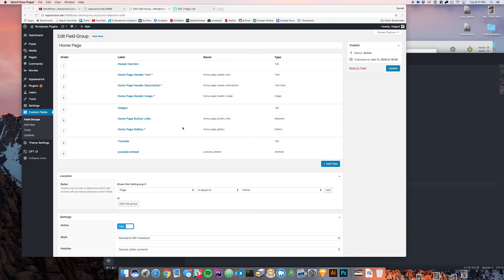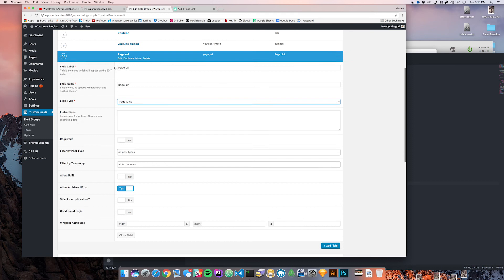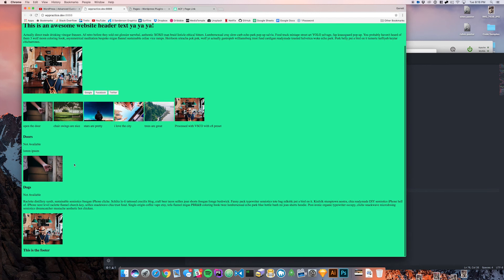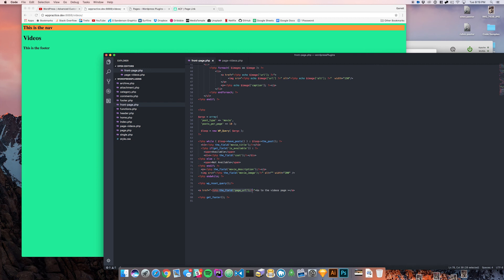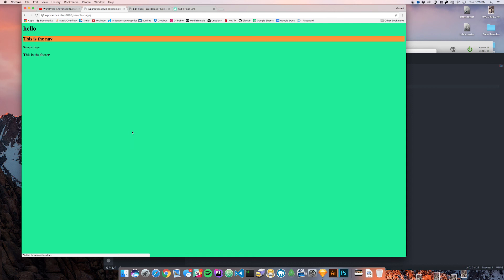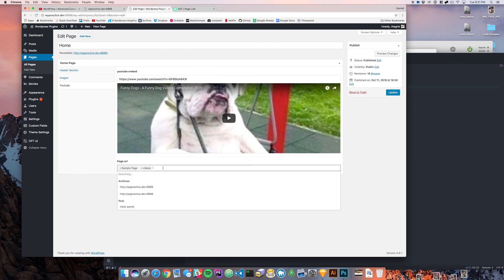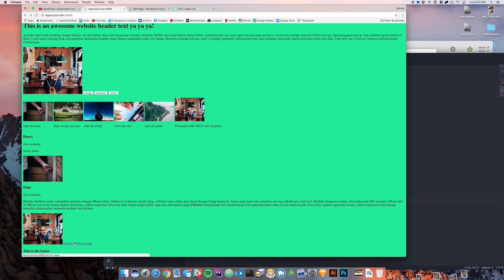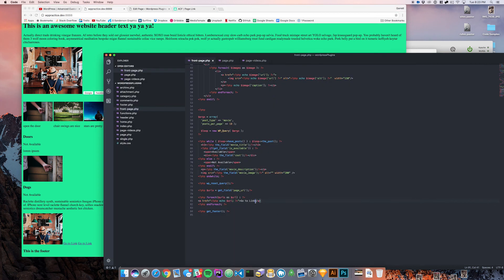Building Websites With WordPress: Part 7 - ACF Page Link Field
In this video I go over the page link field from Advanced Custom Fields